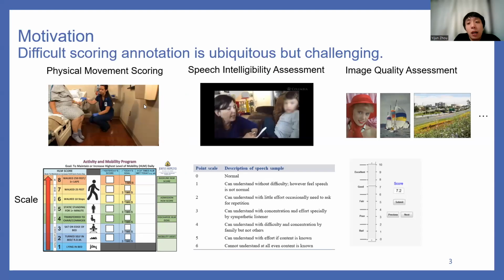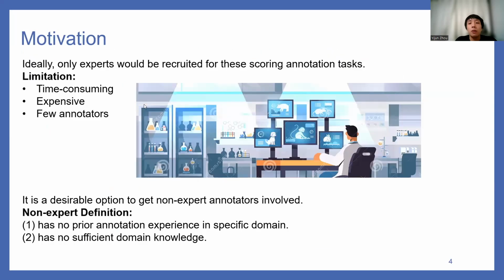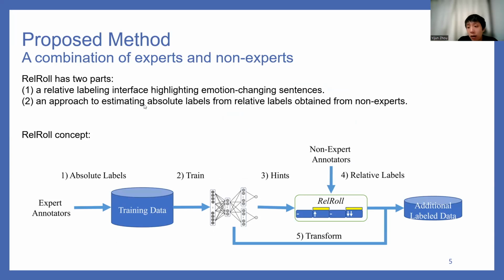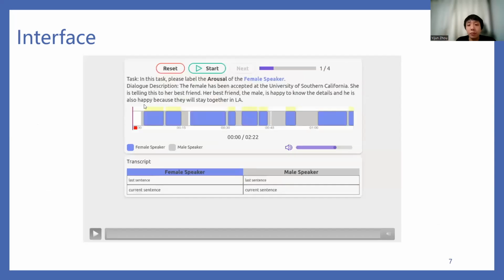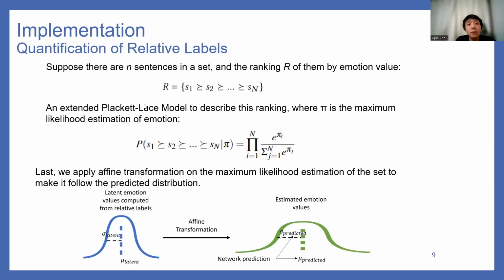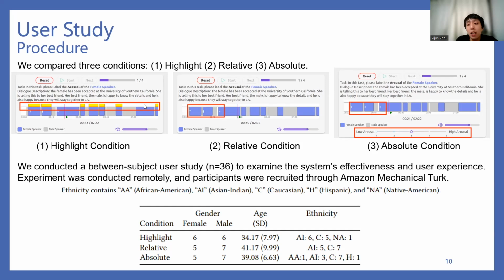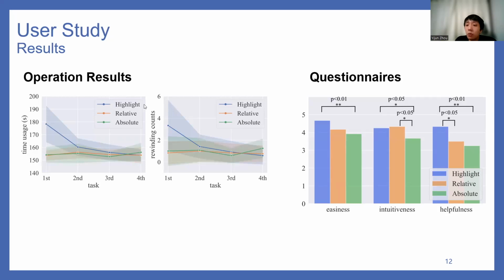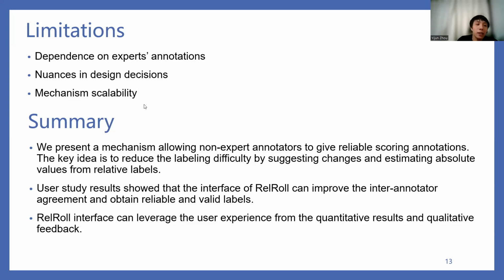GI'23 RelRoll Presentation by Yijun